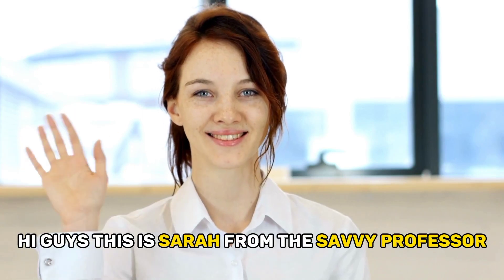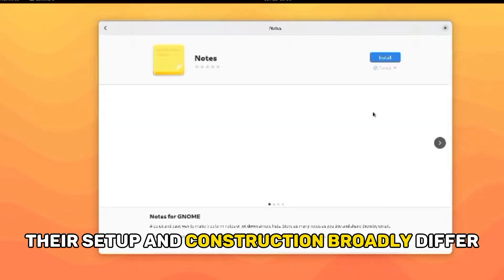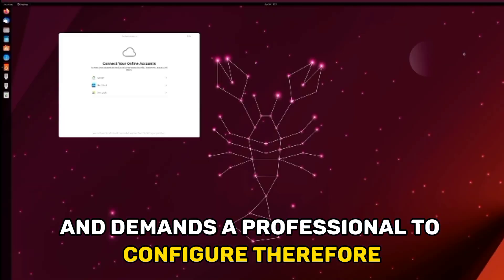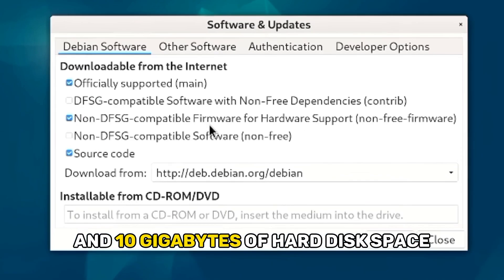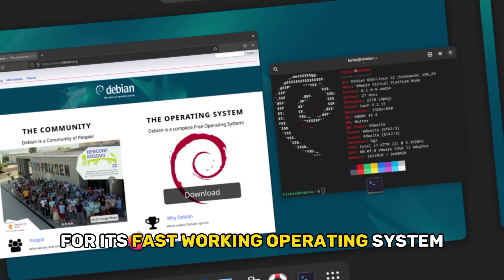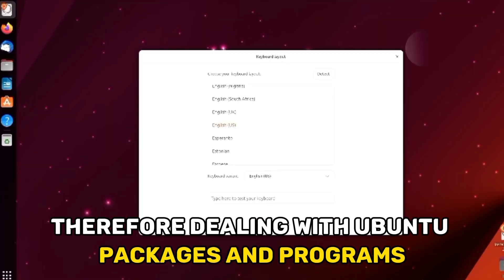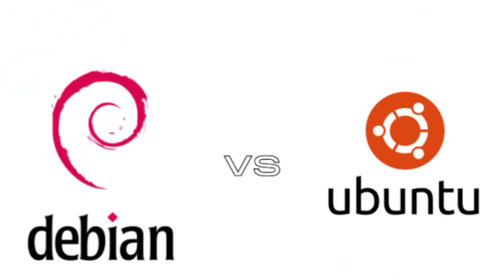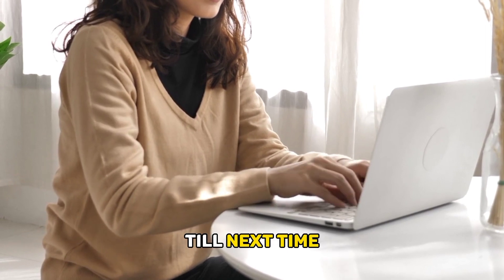Debian vs Ubuntu – What Are the Differences? (A Detailed Comparison)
Debian vs Ubuntu – What Are the Differences? (A Detailed Comparison). In this video, I will discuss the differences between Debian and Ubuntu.

The main difference between them is in the Installation and Configuration.
Though the Debian and Ubuntu operating systems are from the common Linux operating system, their setup and construction broadly differ. Ubuntu is highly regarded as the system of choice because it has straightforward setup procedures that novices and professional users can perform. Usually, the Ubuntu distro is an operating system for beginners and experienced users.

On the other hand, the Debian operating system is complex to establish and demands a professional to configure. Therefore, Ubuntu is more straightforward to setup procedures.